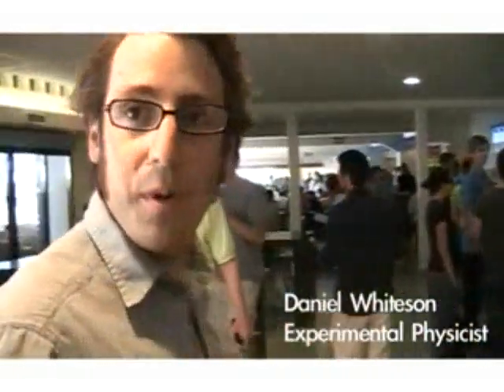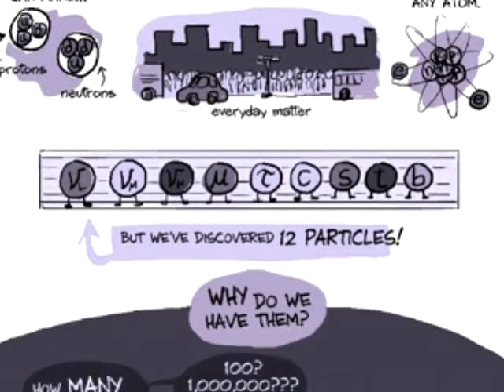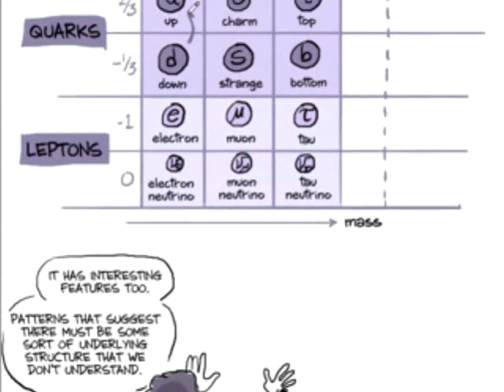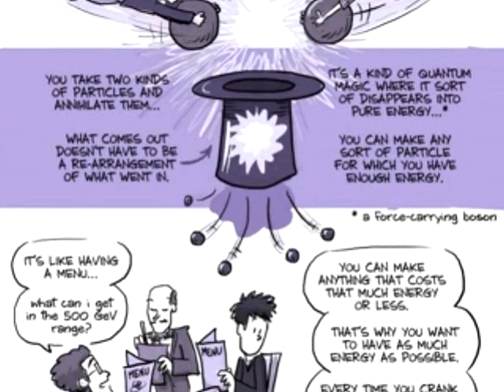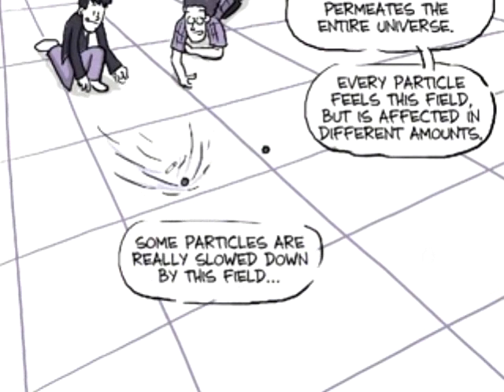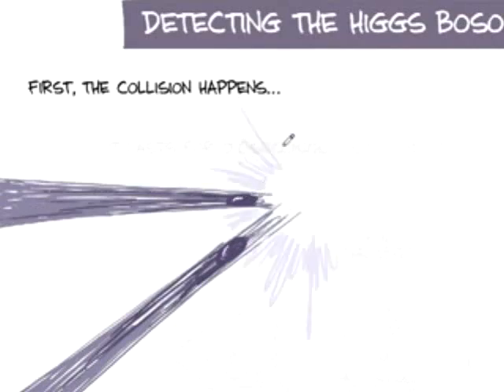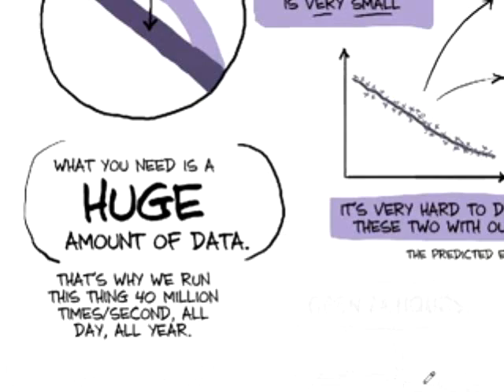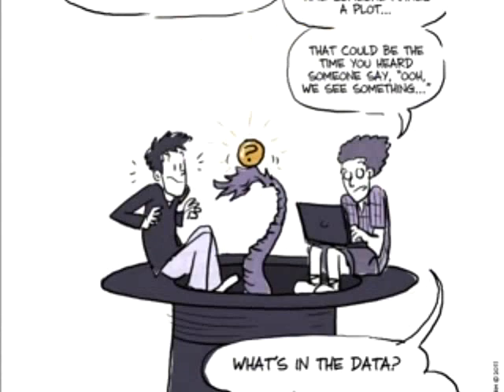Higgs Boson for Dummies, sort of (PhD Comics)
A visit with particle physicist Daniel Whiteson at CERN, where he talks about what the mysterious Higgs Boson is and how the Large Hadron Collider (LHC) will find it (if it exists).